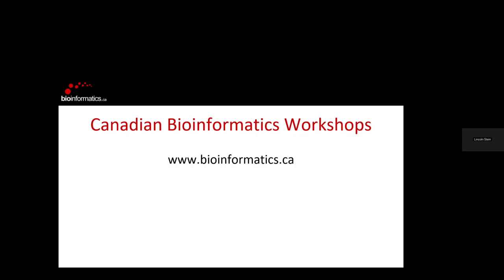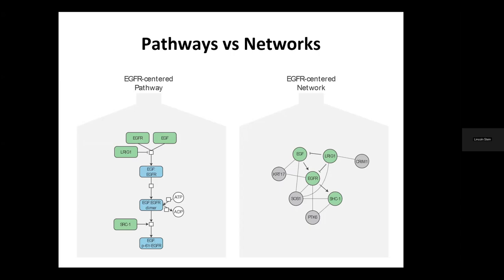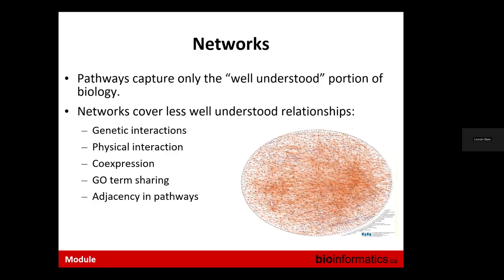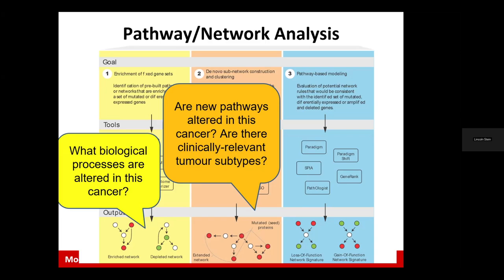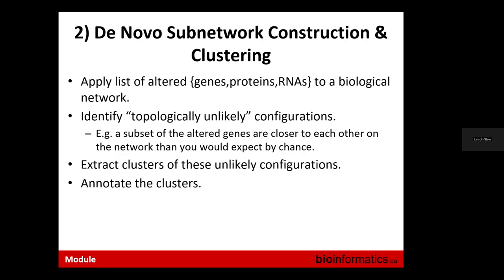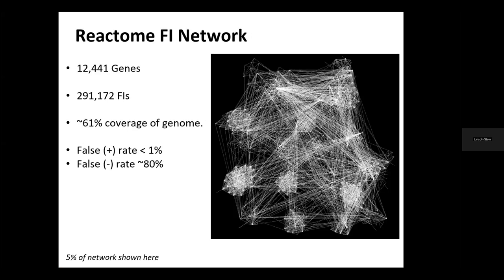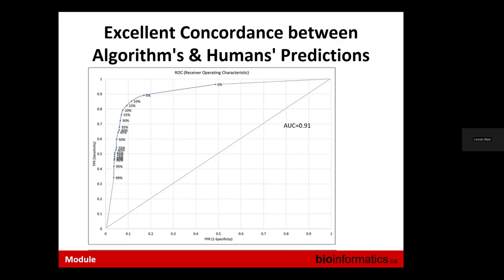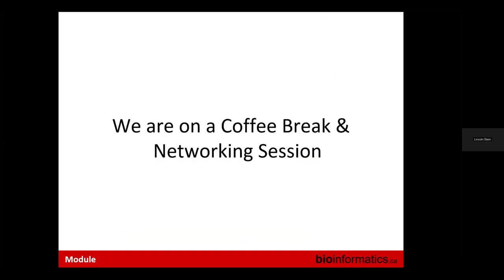CBW Pathway and Network Analysis 2024 | 04: More Depth on Pathway and Network Analysis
Canadian Bioinformatics Workshop series:
- Pathway and Network Analysis (PNA), June 26-28, 2024
- More Depth on Pathway and Network Analysis (Lincoln Stein)

Lecture slides and class materials for this workshop are available